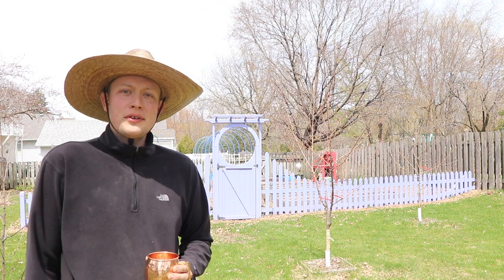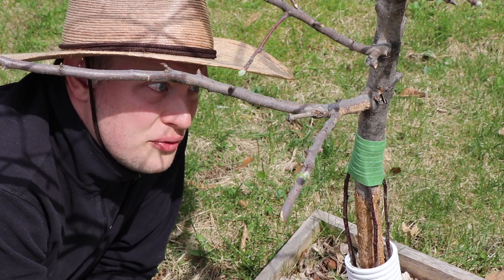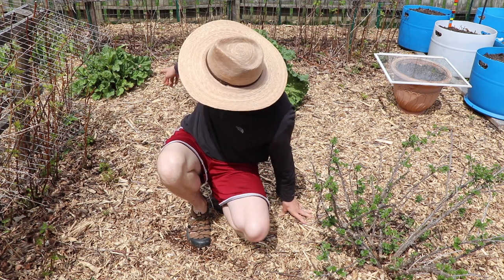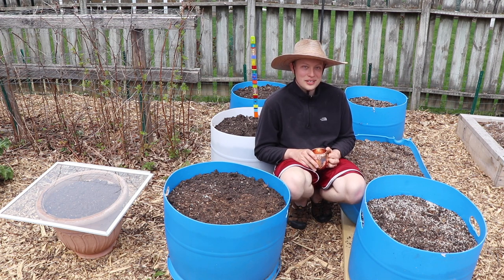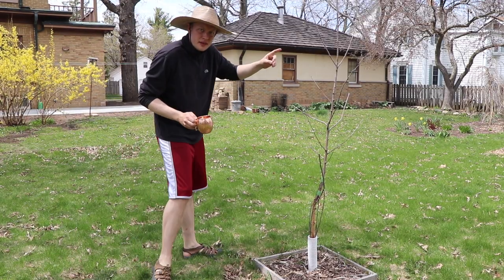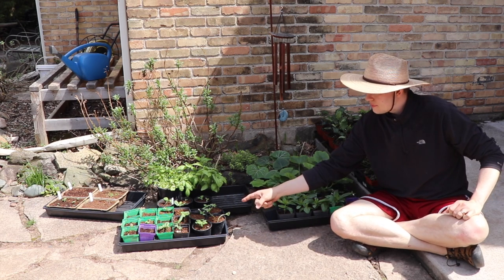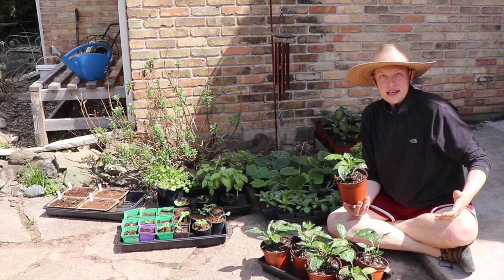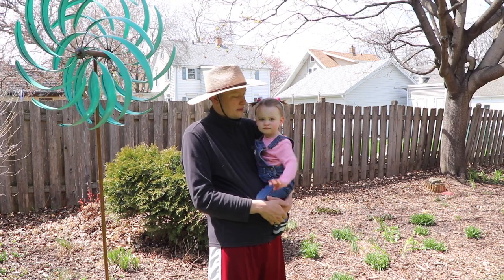What is Growing in Wisconsin - May 2020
The gardening season is just starting here in USDA zone 5a on May 1st.  In April we saw slightly below average temperatures for the season, with more days in the upper 40s than normal - little rain, too.  This has stunted the raspberries and gooseberries, the greening of grass, and the budding of trees by about a week compared to 2019.

We push on despite the cold.  My garden (named Bill) has already been seeded with peas, radishes, beets, spinach, & carrots.  The first round of seed potatoes are also in the ground.  Brassicas were transplanted mid-April, and flats of tomatoes, peppers, zinnias, basil, and plenty more are waiting for warmer days in a few weeks.  The strawberries are nice and lush, and the asparagus started pushing through over the last week of August.

Fruit trees are a mixed bag.  Two apple and two pear trees were girdled in early March.  I performed an emergency quadruple bypass (a cardinal bridge graft) once sap started flowing mid-April, and thus far three of them have pushed out leaves.  I am cautiously optimistic, and won't truly know whether the grafts took until 2021.  Despite these setbacks, my Resolute Peach tree is a 10-foot beauty at 4 years old and I think it's going to be loaded with peaches given how many buds are on each limb.

As for flowers, the daffodils and crocus have had their time to shine for over a week now and the tulips will be coming up in another week.